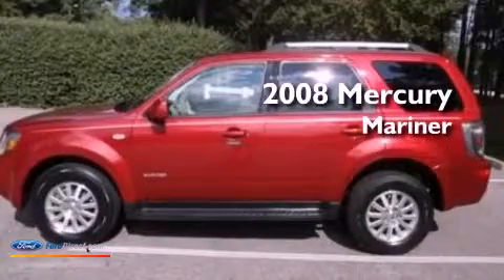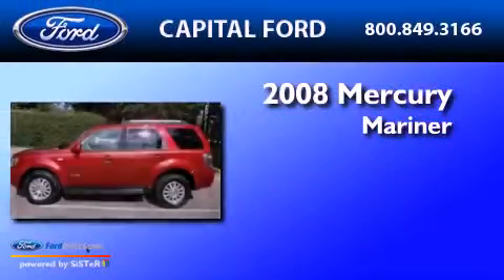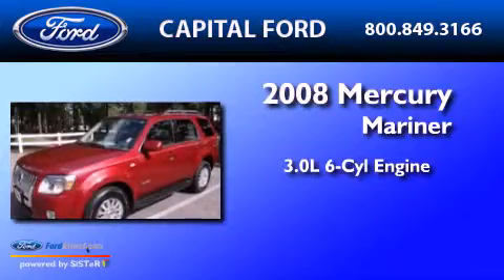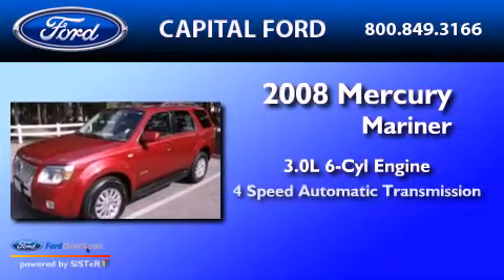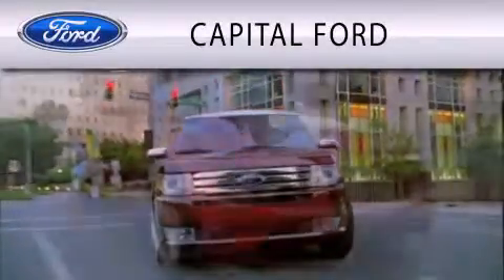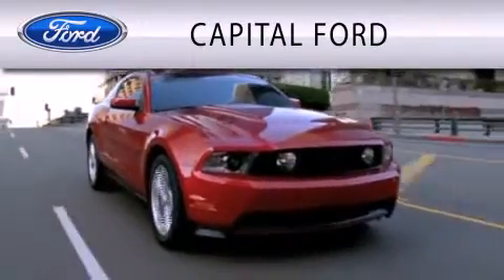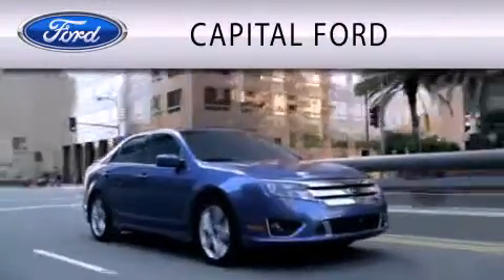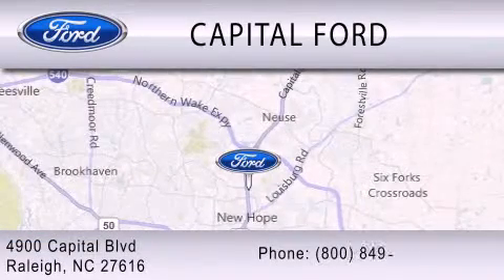Preowned 2008 MERCURY MARINER NC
Year : 2008

 Make : MERCURY

 Model : MARINER

 Engine : 3.0L V6

 Trans . : AUTO 4SPD

 Exterior : VIVID RED METALLIC

 Miles : 42,779

 4900 Capital Blvd.